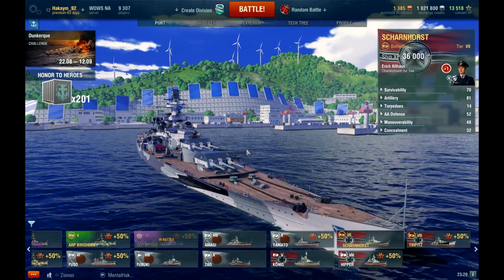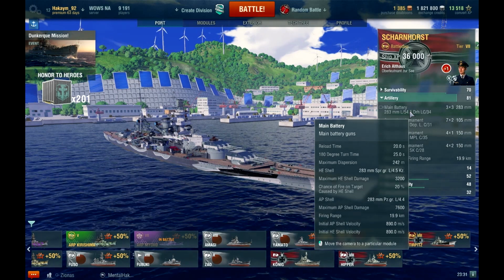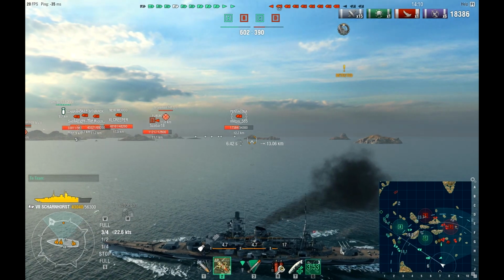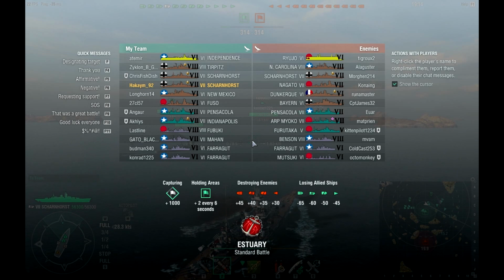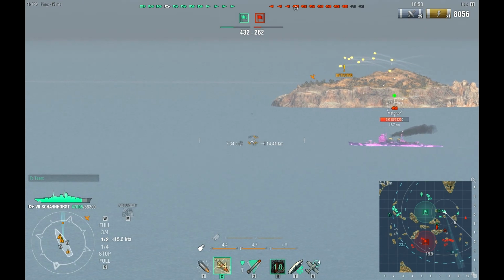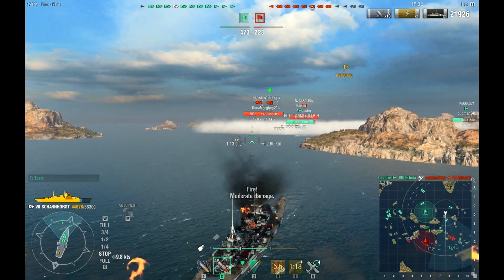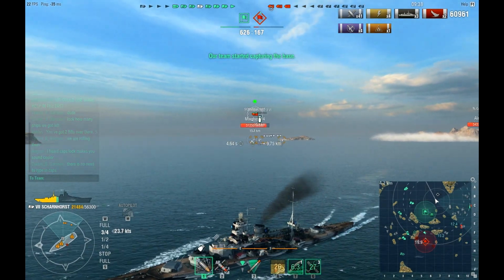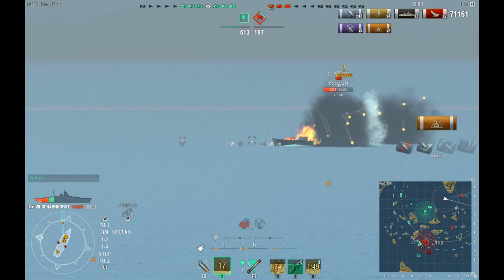World of Warships - Scharnhorst Not Worth It?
World of Warships- Premium German Tier VII Battleship Scharnhorst
Showing off the premium battleship. I really wish I could say I loved this ship.